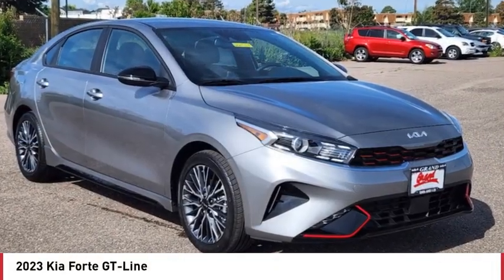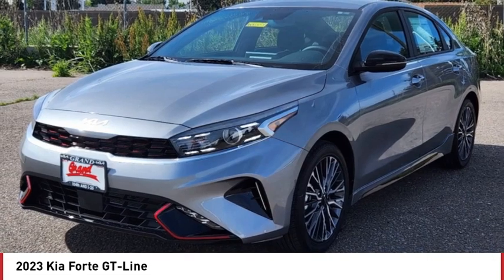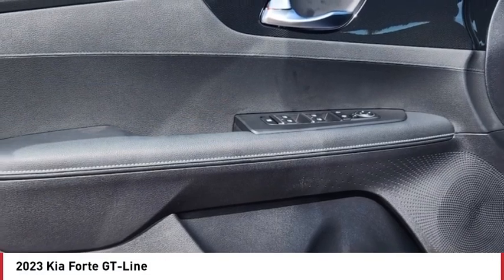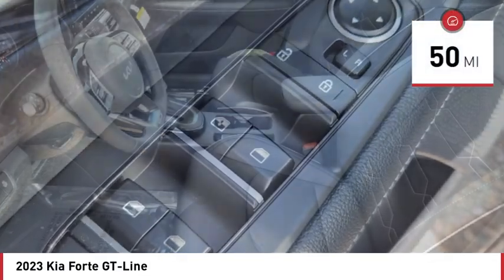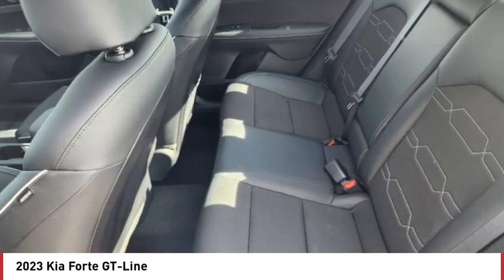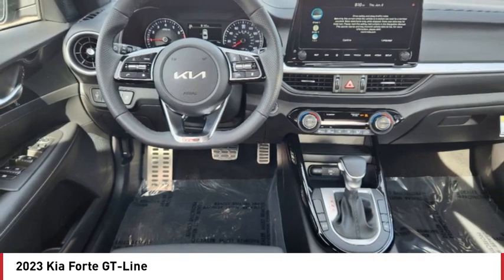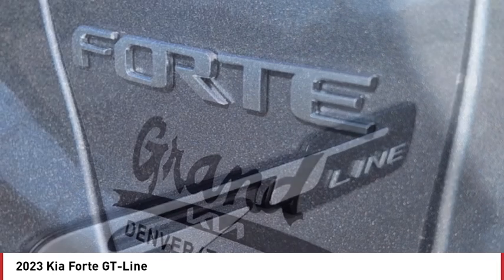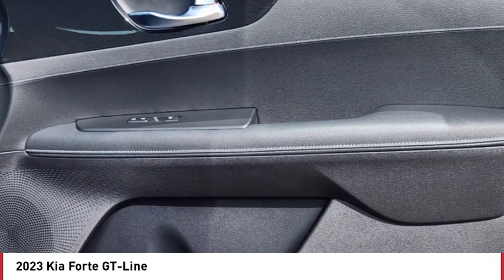2023 Kia Forte Greenwood Village CO P2134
Arapahoe Kia
9400 E Arapaphoe Rd

Delivers 39 Highway MPG and 28 City MPG! This Kia Forte boasts a Regular Unleaded I-4 2.0 L/122 engine powering this Variable transmission. GT-LINE TECHNOLOGY PACKAGE -inc: Navigation-Based Smart Cruise Control (NSCC), Smart Cruise Control w/Stop & Go, Electronic Parking Brake (EPB), Forward Collision Avoidance-Assist - Cyclist, Window Grid Antenna, Wheels: 17 Alloy.* This Kia Forte Features the Following Options *Trunk Rear Cargo Access, Trip Computer, Transmission: Intelligent Variable -inc: Sportmatic and drive mode select w/visual display (normal, sport, comfort), Torsion Beam Rear Suspension w/Coil Springs, Tires: 225/45R17 All-Season, Tire Mobility Kit, Style Leather/Metal-Look Steering Wheel, Strut Front Suspension w/Coil Springs, Smart Device Remote Engine Start, Single Stainless Steel Exhaust w/Chrome Tailpipe Finisher.* Stop By Today *For a must-own Kia Forte come see us at Grand Kia, 1950 W 104th Ave, Denver, CO 80234. Just minutes away!